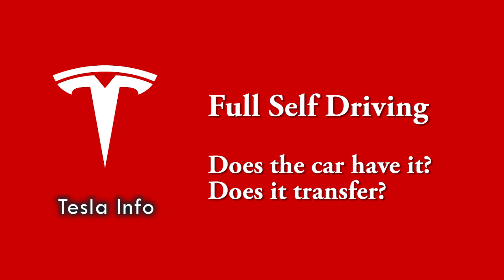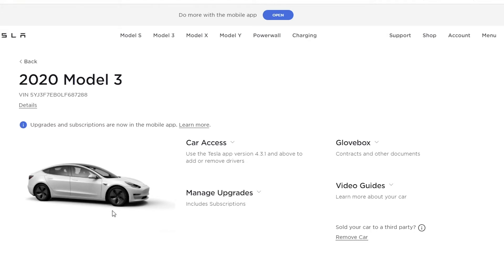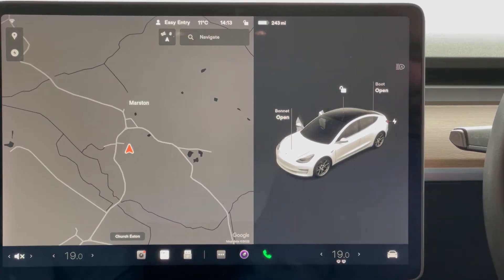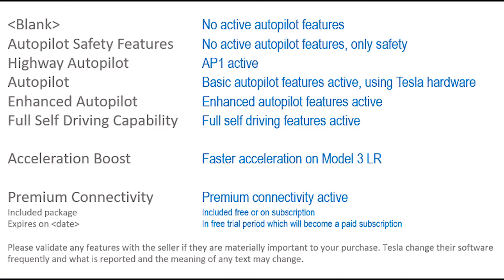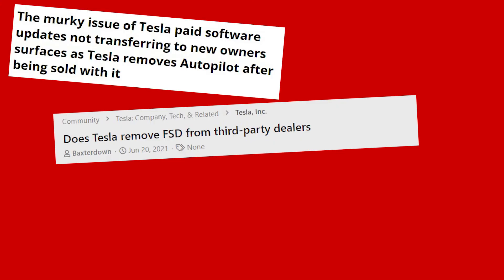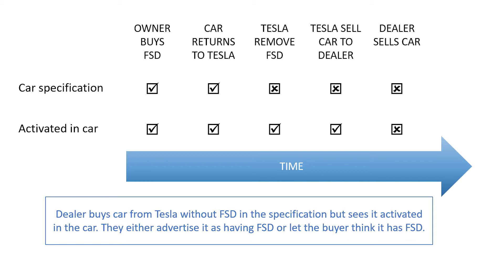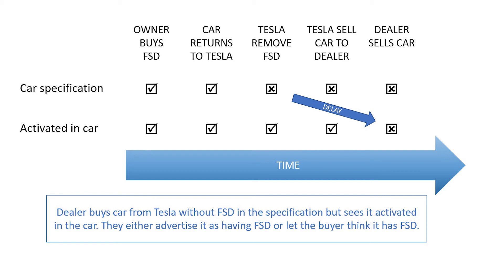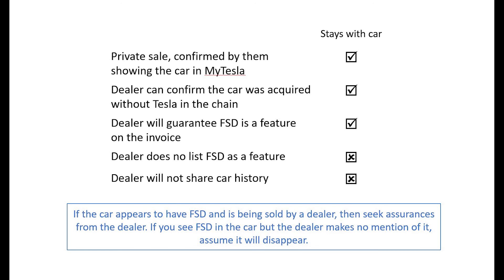Tesla FSD Option, how to check and does it transfer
The FSD and EAP options transfer to the new owners in most case, we explain how to check what the car has and when it will and won't transfer. We're not passing comment on wheher we agree, we're just explaing what can happen.